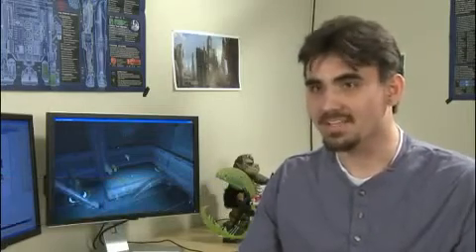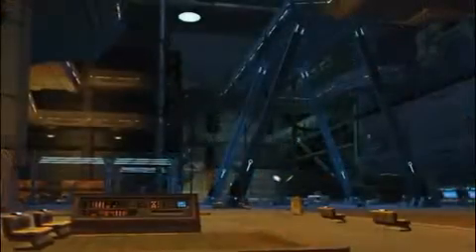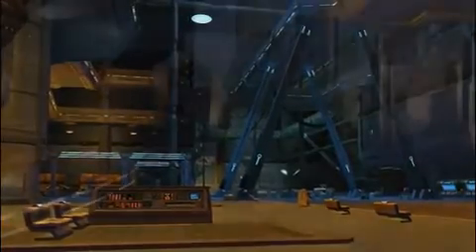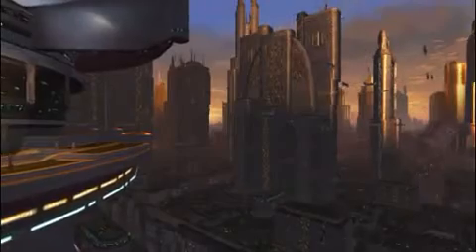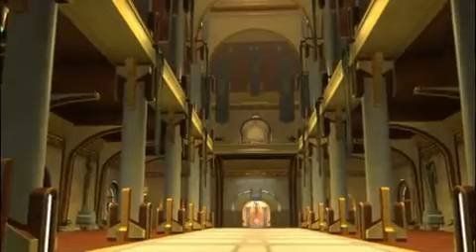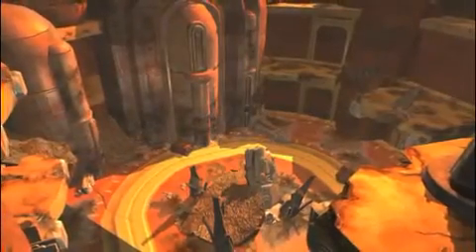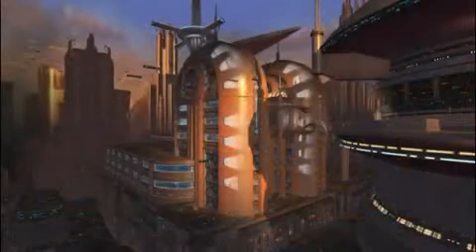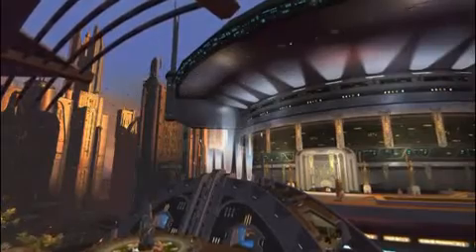Star Wars:The Old Republic -The Making of Coruscant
BioWare has released the fourth in its series of Developer Dispatch videos, revealing more behind-the-scenes info on the upcoming MMO Star Wars: The Old Republic.

In this in-depth video, the senior designers and artists on the project discuss the unique creative challenges involved in simulating a city that stretches across the surface of an entire planet. We learn of the factions on Coruscant that players will be able to interact with, how the game fits into the broader Star Wars continuity, and what never-before-seen areas of the Galaxy's capital planet will be depicted.

For the benefit of the true Star Wars wonks, the video also goes on at great length about how the parking structures and sewer systems of Coruscant operate.

Reven.